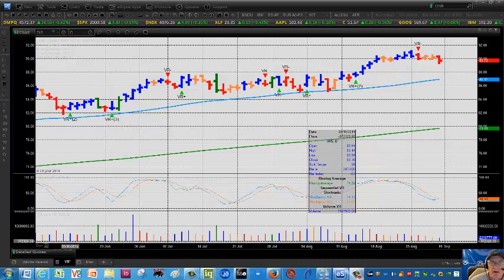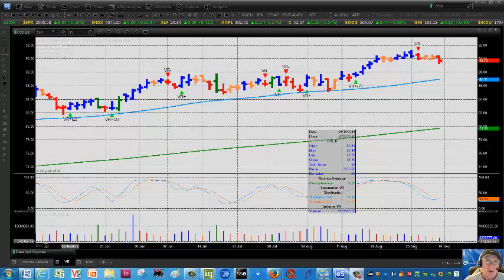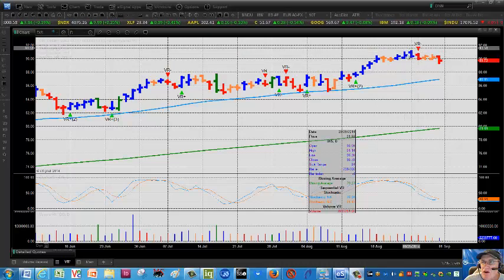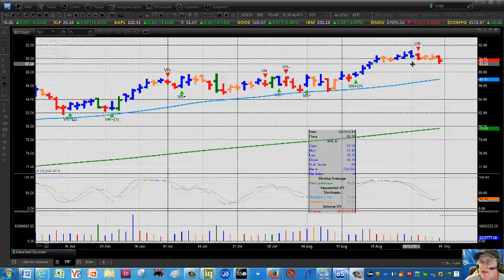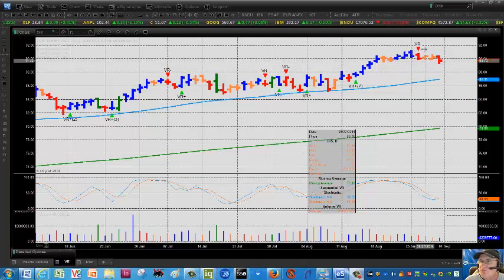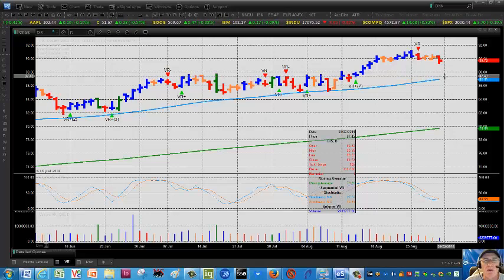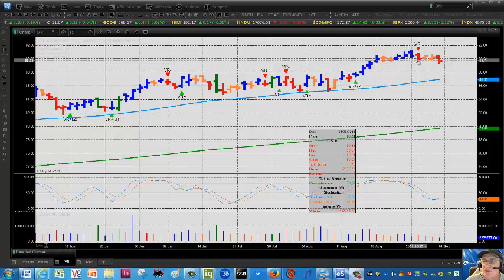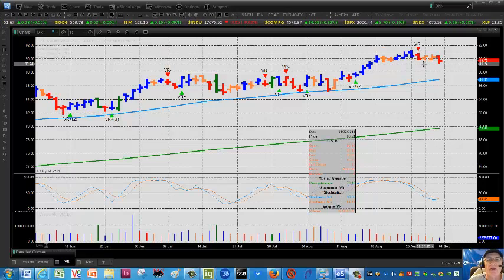eSignal VR Tutorial on Disney (DIS) 8/29/14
The Leibovit VR indicator is now available on the eSignal platform in clear 'green' (buy) and 'red' (sell) VR signals, providing clear indication of the actions of 'smart money'.